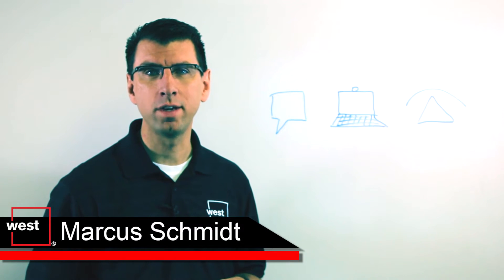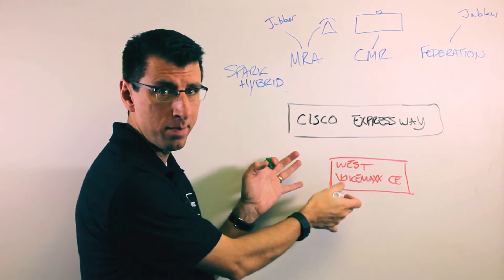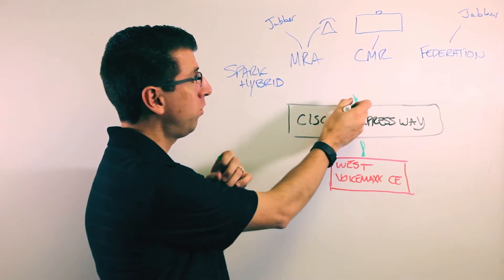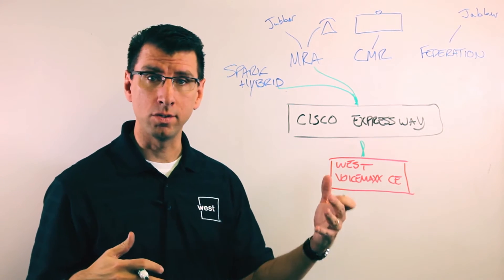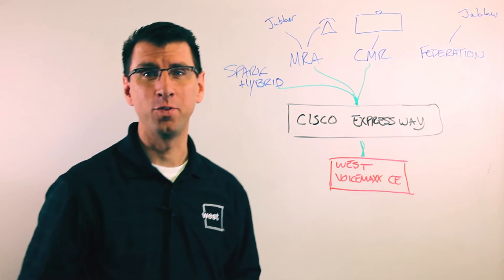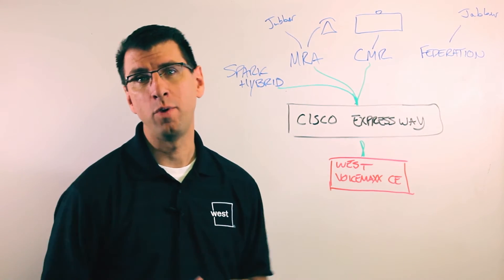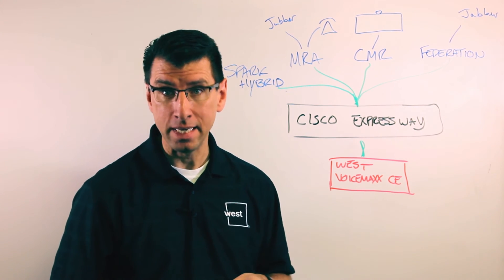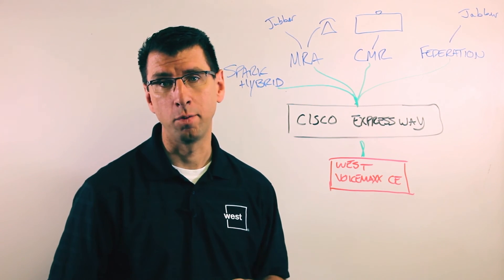Whiteboard Fridays: Cisco Expressway Explained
So we've talked in the past about Cisco Expressway and what it can do. I just wanted to drill down on that a little bit and explain some of the key scenarios that are enabled by Cisco Expressway. So basically, Cisco Expressway is a way of traversing a firewall, or basically getting through a firewall.

So we've got our VoiceMaxx CE System down here. We would traditionally have a firewall around that to protect it. What that lets us do is go through that firewall, basically traverse the firewall using Cisco Expressway, all hosted by West, all in the West DC cloud. But then it enables a variety of scenarios. The one we talked about before is Spark Hybrid. Basically, Spark Hybrid lets you extend your VoiceMaxx CE investment using Expressway out into Spark scenarios like messaging and meetings.

Another one is another three-letter acronym called Mobile Remote Access, or MRA. What Mobile Remote Access means is you'd have mobile users using Cisco Jabber, or potentially mobile users using some of the more modern Cisco phones like 7800 series or 8800 series phones. They can now connect to VoiceMaxx CE without the need of a VPN. They can just go right across Expressway.

Another scenario that's enabled is CMR, yet another Cisco three-letter acronym. These are the room systems you may see in a conference room with a camera on top of it, or it could even be a desktop video conferencing system, like a DX series. What CMR does is basically gets connected in with VoiceMaxx CE and out to the WebEx CMR cloud all using Expressway.

Then finally, another scenario that's enabled by Expressway is federation. If you have another organization that's using Jabber, and you want to federate your instant messaging and presence environment using your Jabber with their Jabber, you can do all that over a technology called XMPP. Which is actually facilitated by that Cisco Expressway federation connection. So as you can see, Expressway is a key, key part of the Cisco technology stack. It's something that brings together all the investments we've made with VoiceMaxx CE with a variety of other Cisco technologies that are hosted in the Cisco cloud, and in some cases hosted in other places.